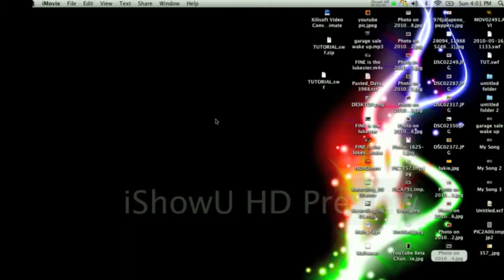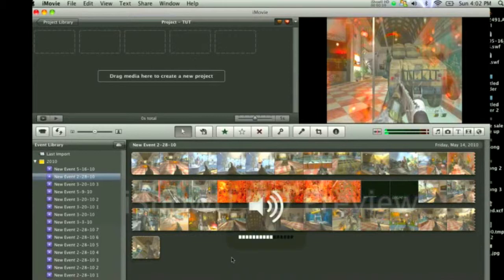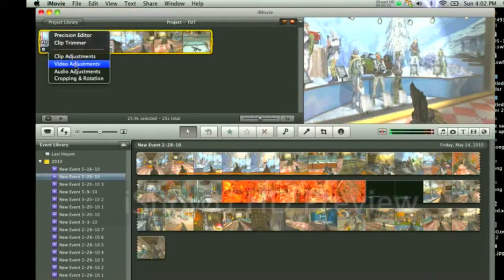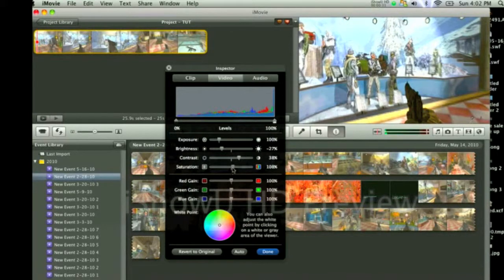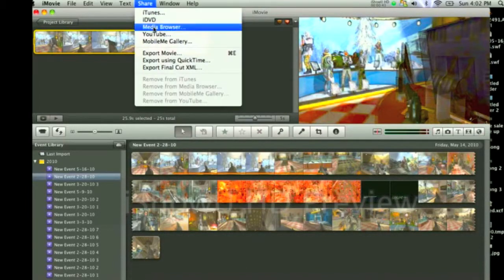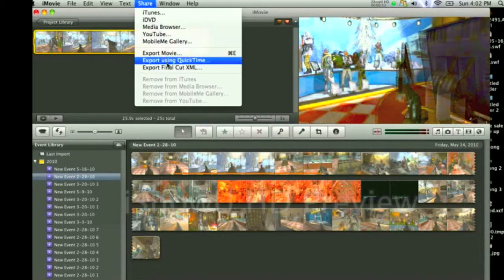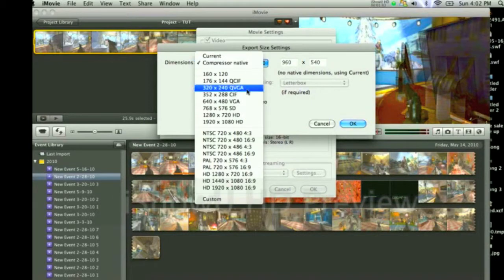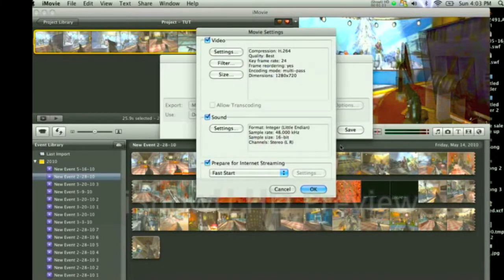How I get my quality for my videos.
Im showing how I get my quality in imovie 09 (sorry for the watermark)